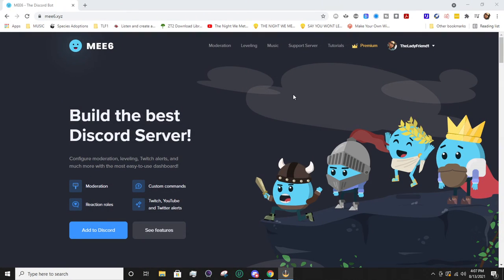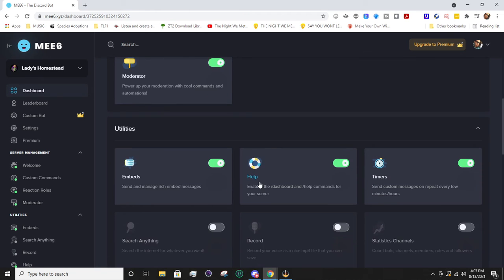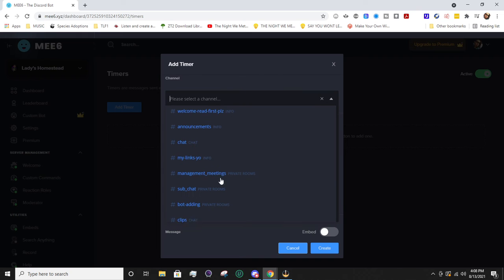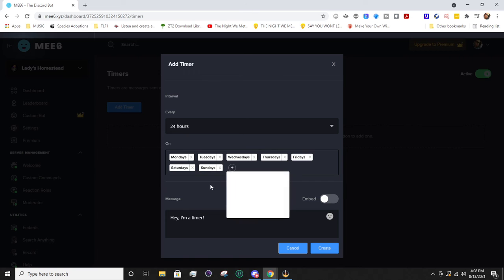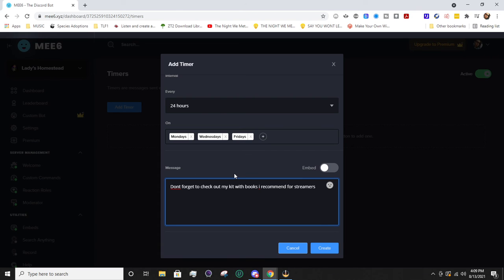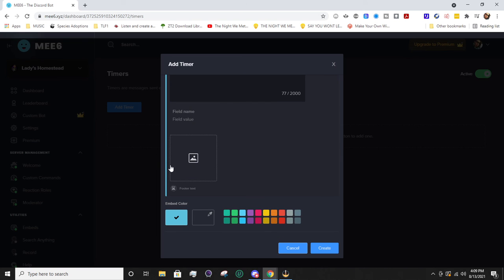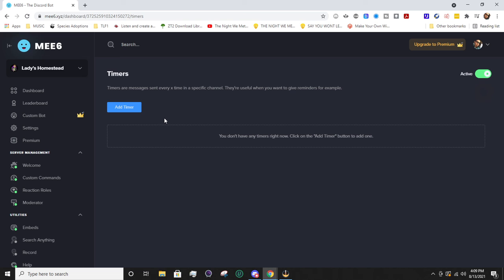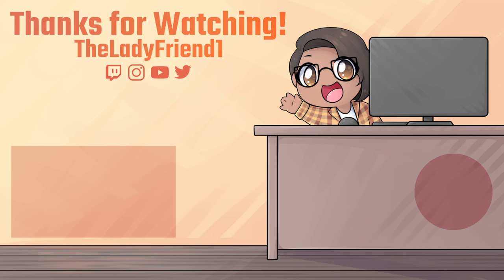Send Out Timed Messages on Discord with Mee6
Automating messages in Discord to post important information on a regular schedule. Mee6 can send out timer messages on that schedule and help keep your members informed on whatever you need. You can remind them about other social media or stream schedule and more. Timer messages are handy not only in live stream chats but also the Discord server. So here is how to set up Mee6 timer messages.

If you enjoyed the video or thought it helped make sure to like it. Comment all your questions down below!

Want to do Youtube or Twitch as well as me? Use these other resources:

Content Graphics